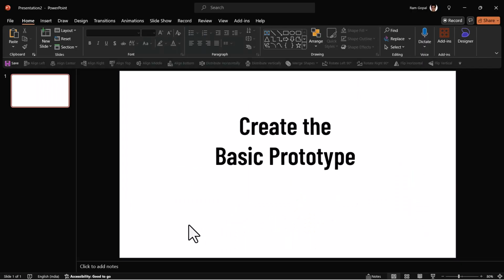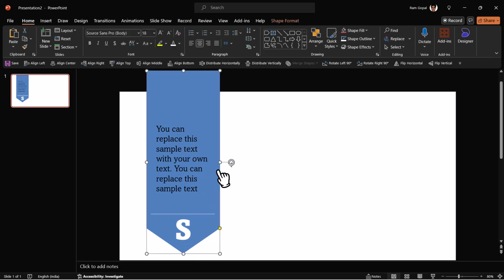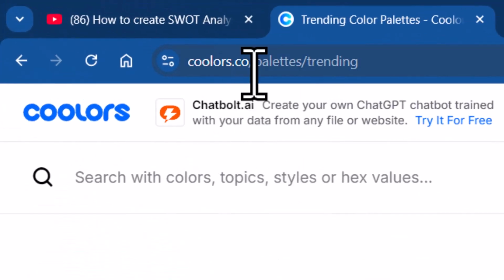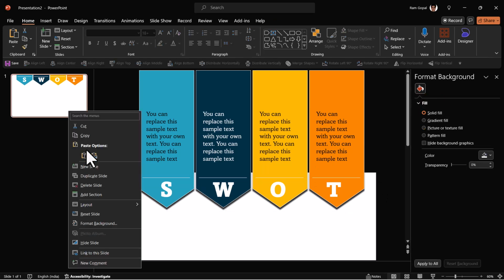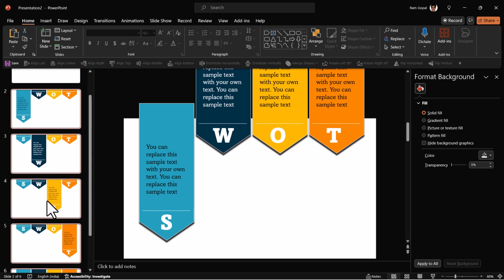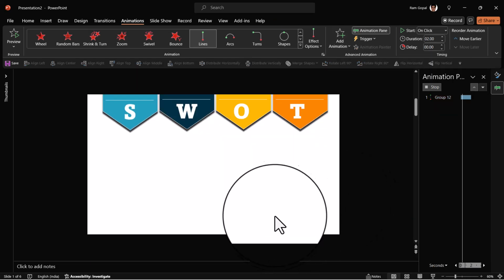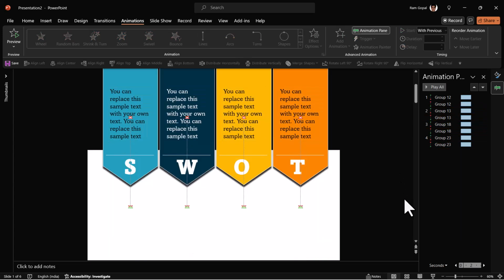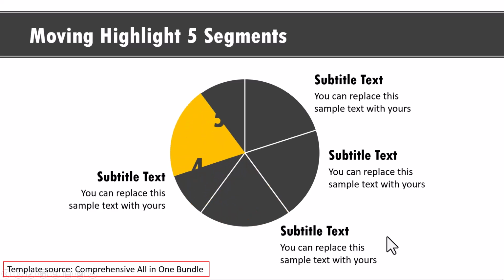Creative SWOT Analysis 2 ways to animate in PowerPoint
Discover 2 ways to animate a Creative SWOT Analysis diagram in PowerPoint
This video tutorial covers how to create this effect - with Morph as well as with Custom Animation.

Contents of this video:
00:00 Preview
00:41 Create Prototype Element
02:45 Add duplicates
03:41 Custom color theme
05:00 Method 1 - Morph
07:35 Method 2 - Animation
10:40 Creative Examples

Color theme from: coolers.co